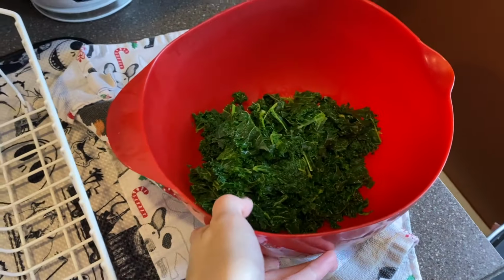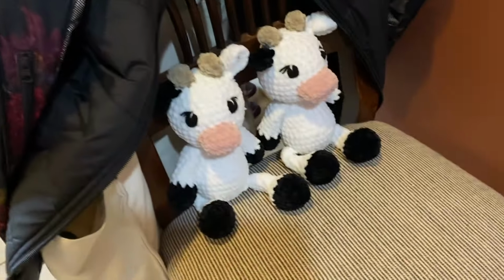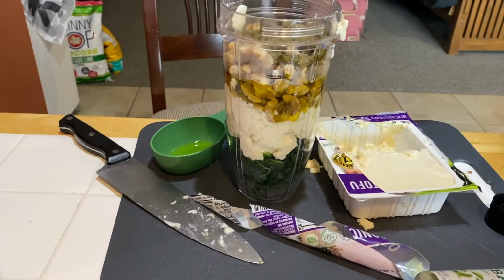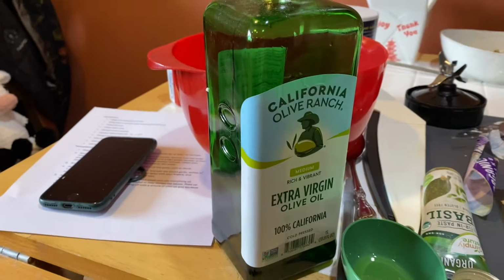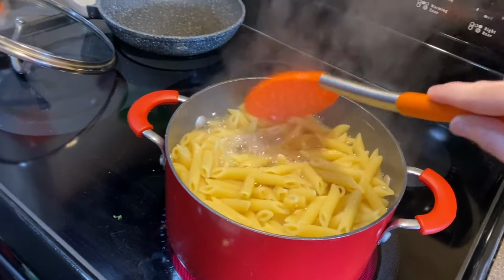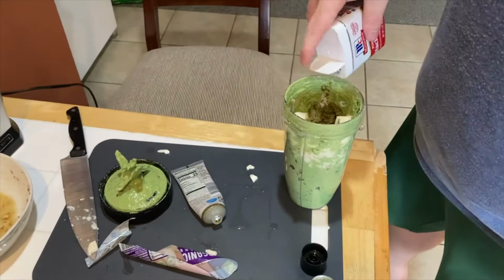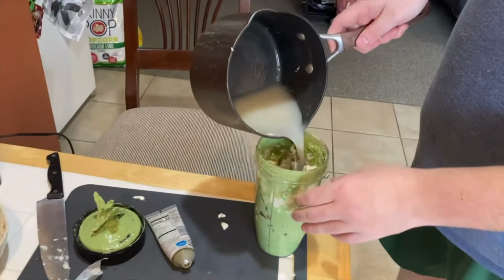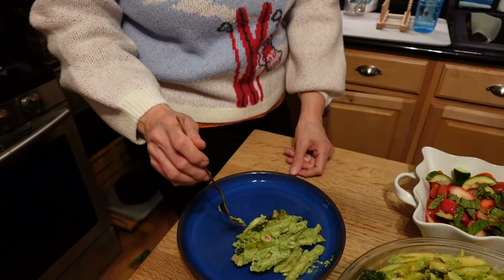Tofu Pesto Pasta - Veganuary 2025 Day 20!